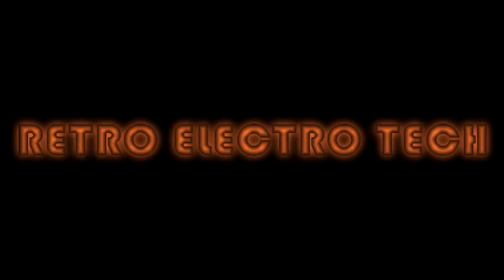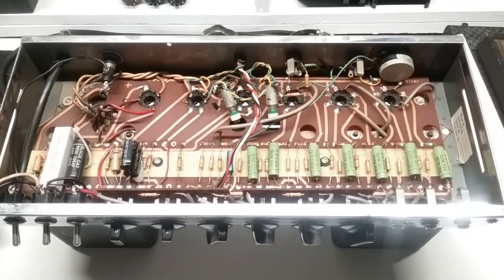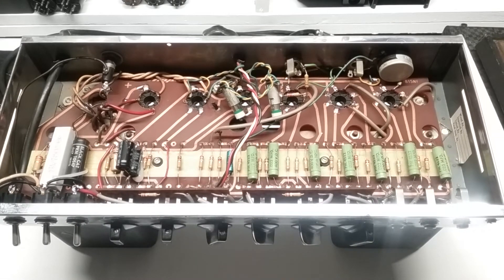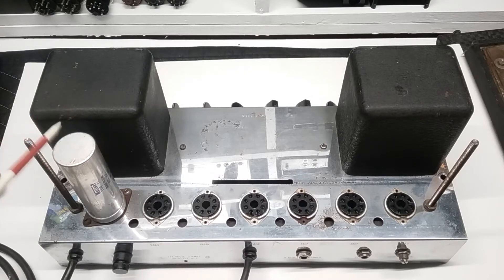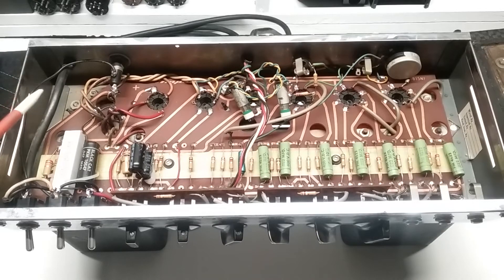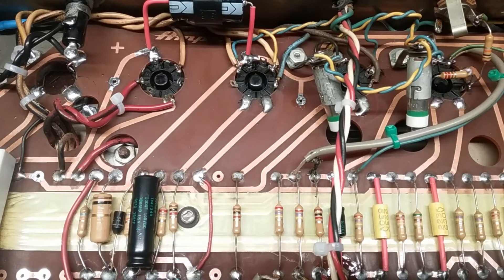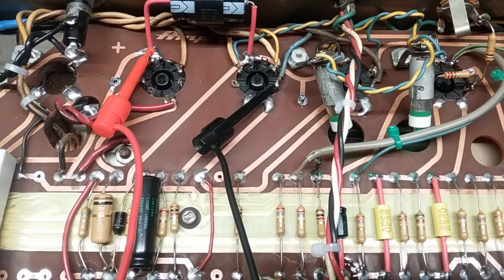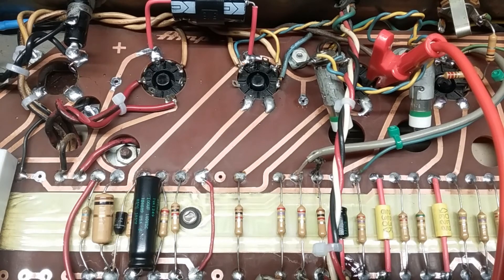Ampeg B15NF Partial Restoration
In this video I perform a preliminary evaluation and formulate my plan of attack in regard to bringing this nice ole bass amp back into spec. As such, I fully recapped this unit and replaced all out of tolerance resistors, as well as checked the biasing of this amp's two 6L6GC output tubes. I did perform some fairly extensive audio testing off camera in the interest of time, and this amp performed well within design specifications, electrically and sonically, thank You for tuning in !